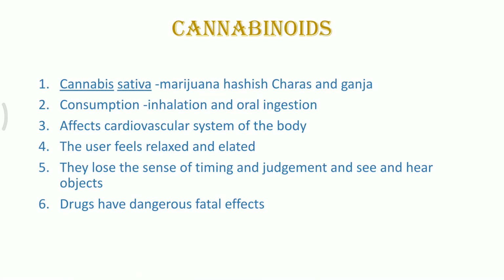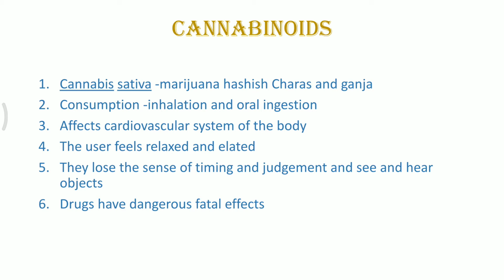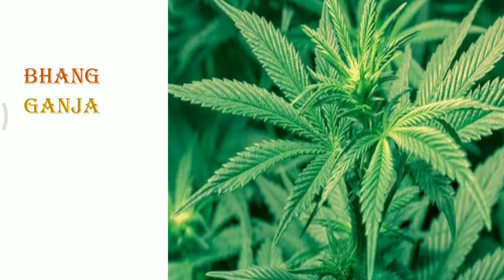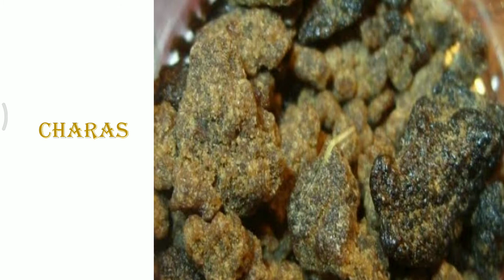Cannabinoids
bhang ,ganja,charas and marijuana